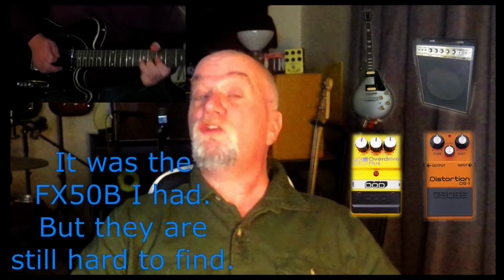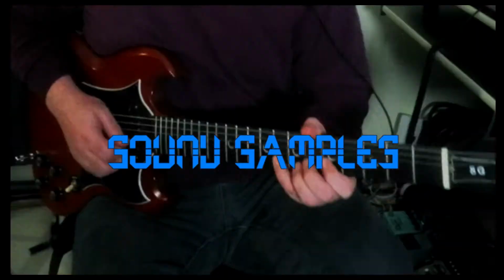JHS Overdrive Preamp Unboxing, Demo, and Review – Gordian Knot Project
This video is a demonstration of the JHS Overdrive Preamp Pedal. What happens when a normal person discovers a pedal no one knew existed? Probably nothing, but when Josh Scott does it he releases a production version of it to the world. This pedal is a recreation of one of the earliest DOD pedals, that predates the DOD 250 everyone thought came first.

The Chapters in this video are:
 00:00 Introduction
 00:58 What Is This Pedal?
 01:32 Why Did I Buy This Pedal
 02:33 Sound Samples
 05:12 In The Mix
 08:10 Final Thoughts

Normally a why did I buy this pedal would be silly, the answer would be I thought the video would do well or I wanted it. With the JHS Overdrive / Preamp, I have a personal reason for wanting this pedal. This pedal is the end of a tone-about (like a walk-about but for guitarists).

In sound samples we are going to turn all, both, knobs on the JHS Overdrive / Preamp from 0 to 10. Then we're going to flip the switch and do it again.

In The Mix – how about some dirty blues with all the electric guitars run through the JHS Preamp / Overdrive.

Final Thoughts is where I give you my opinion. Because you know – you care about whether or not I like. It's not like 99% of you didn't turn the video off before this part anyway. And, if you didn't turn the TV off it's probably because you fell asleep during the In The Mix section.

Just give it a watch – you might learn something and laugh too.

The big question is does this pedal really sound like a vintage overdrive? Even if it doesn't do that is it still worth having?